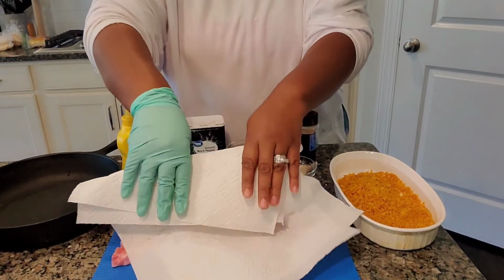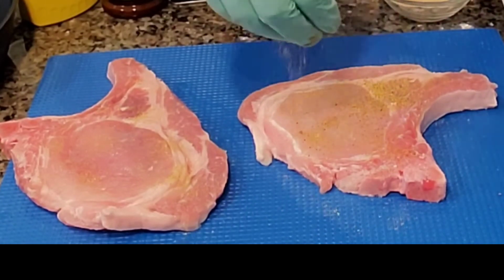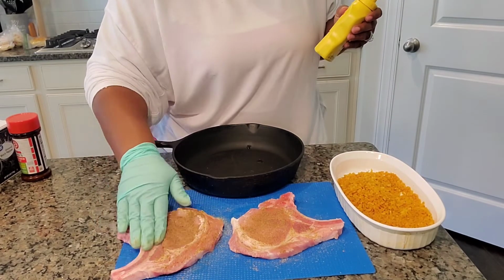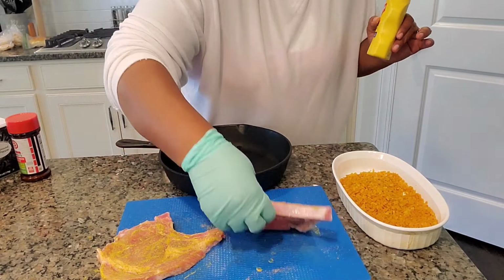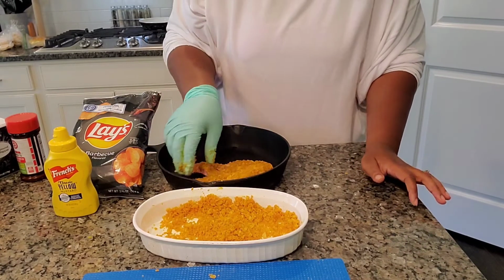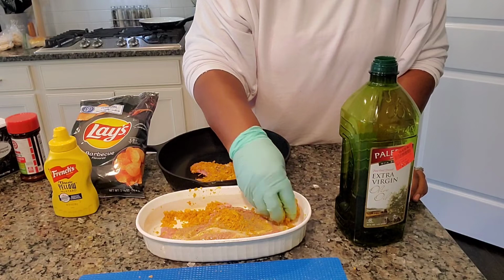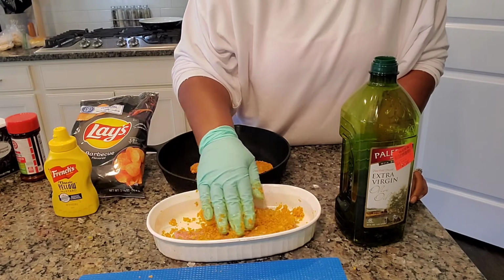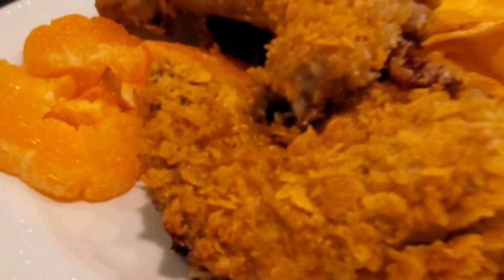HOW TO MAKE LAY'S BBQ POTATO CHIPS MUSTARD BAKED PORK CHOPS #1| AMAZING| CARTERS EAT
Today we are cooking amazing Lay's BBQ Potato Chip Mustard Baked Pork Chops.  These pork chops made with lays BBQ Potato Chips turned out amazing and were seasoned to perfection in this easy, oven-baked recipe and tutorial.  You have to give this easy recipe a try.

This recipe was made by @MamaRayRayInTheKitchen
p
Recipe:
1 TSP Black Pepper
1 TSP Garlic Salt
1 TSP Onion Powder or Onion Salt
1 TSP Lowery's
1/2 Cup of Olive Oil
1 Large Bag of Lay's BBQ Potato Chips
1 Cup of mustard

Directions
crunch lays chips to fine state
pat dry the meat
season
add olive oil
add mustard.  Massage Mustard generously
add seasoned pork chop to chip batter
bake for 30 mins at 375°

❤️Please❤️
Comment commit & Stick Get there Get there Get there

Get Your Ganzia Air Fryer Today!!the
The link is

We are always cooking something fun in the kitchen!!

Code: Carter

CHannels of Inspiration :
@Hashtag The Cannons
@Ray Mack's Kitchen and Grill
@In The Kitchen With Gina Young
@SAM'S WORLD

NeNe's Eats Life Butter Sauce Website
To order:

Please Visit @Mukbang N' Thangs  for all your Ear Candy!